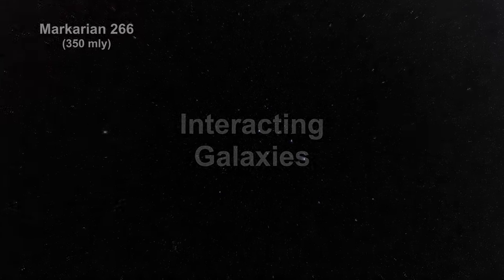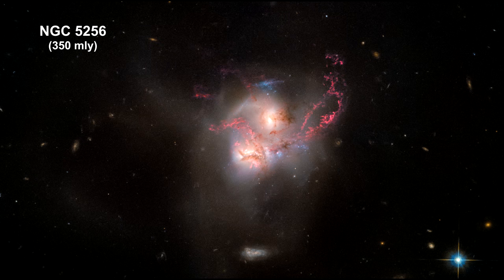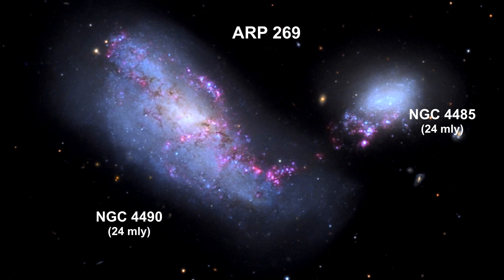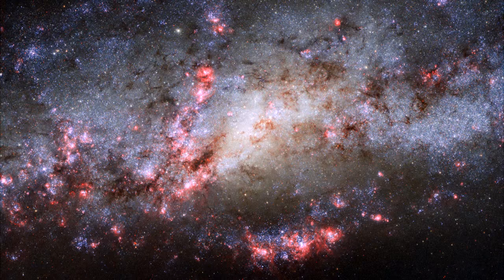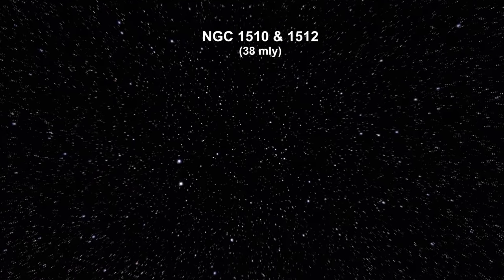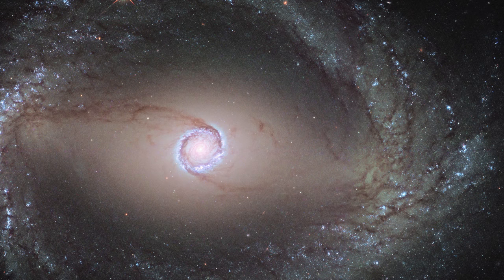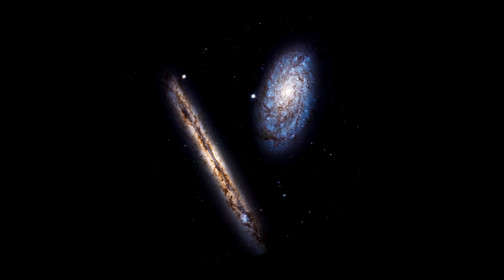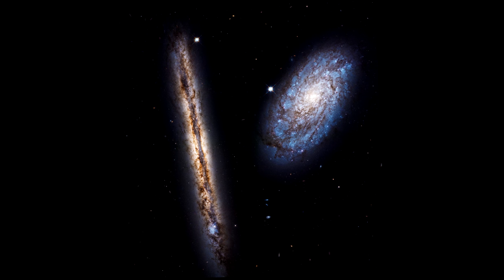Classroom Aid - Some Interacting Galaxies